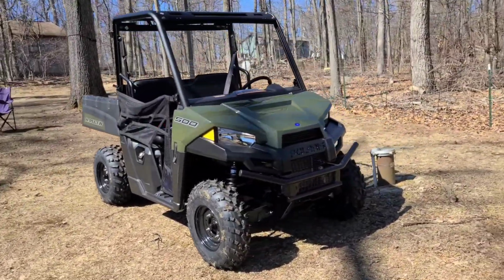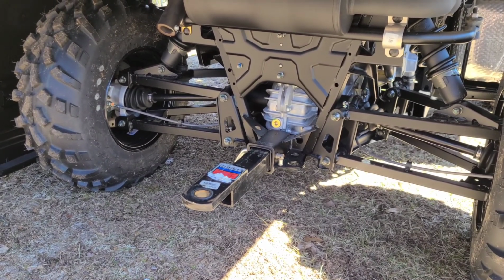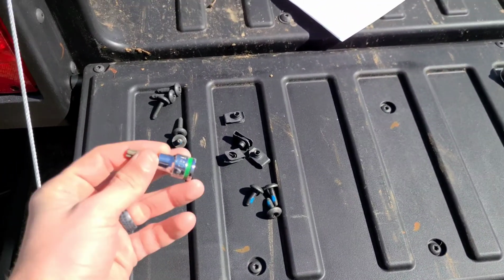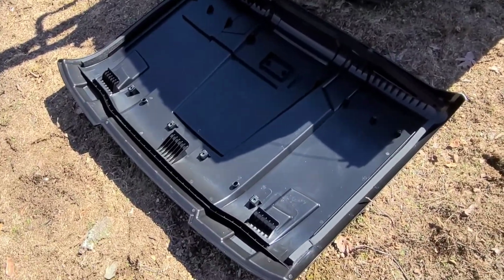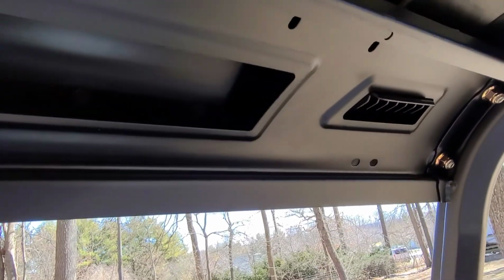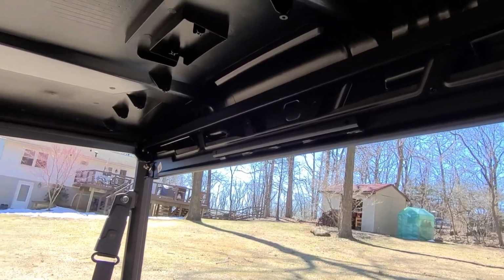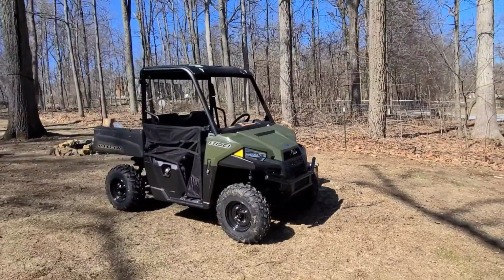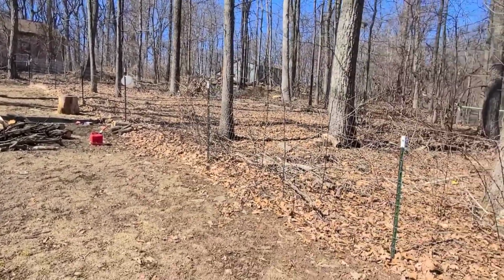Ranger 500 Roof Panel Install (and updates)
Installing an OEM roof panel on my 2021 Ranger 500